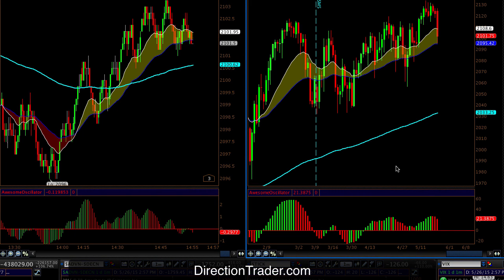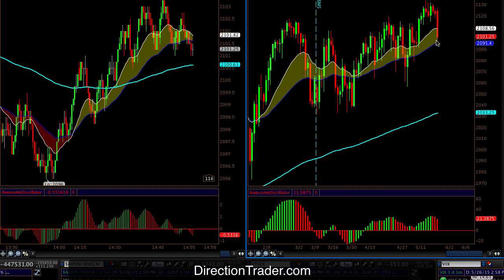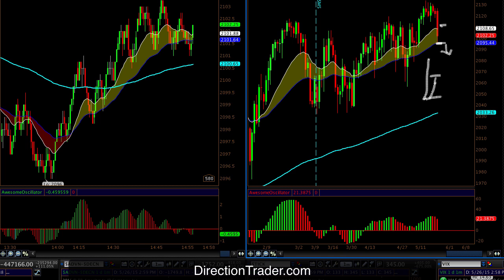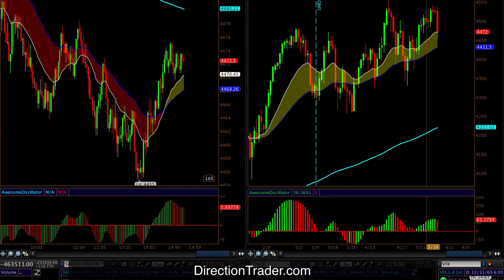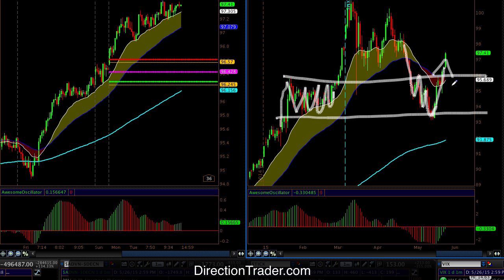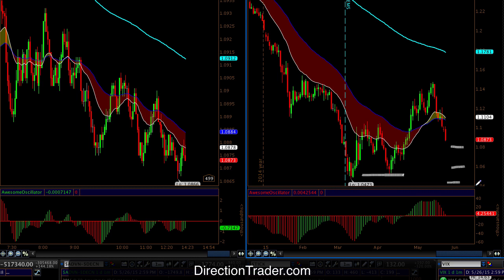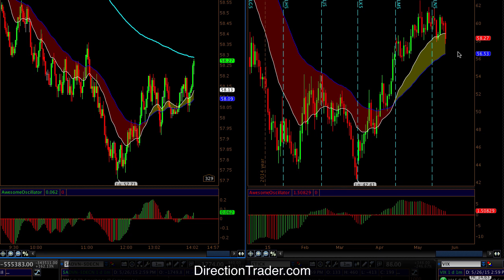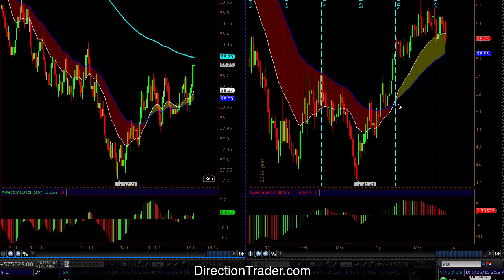Back to Live Trading and the markets are not disappointing